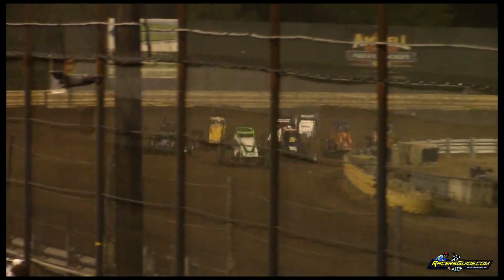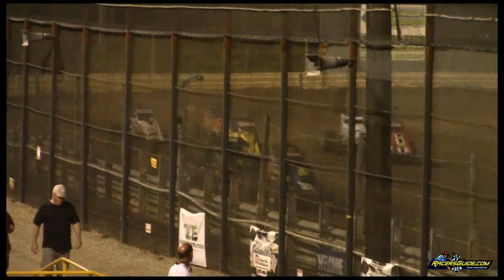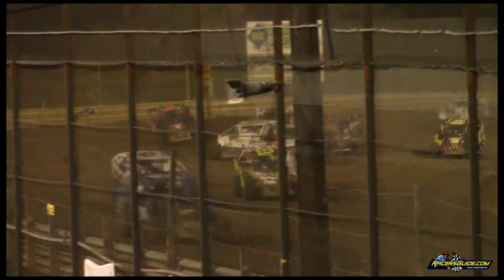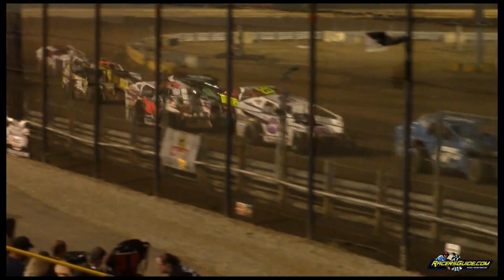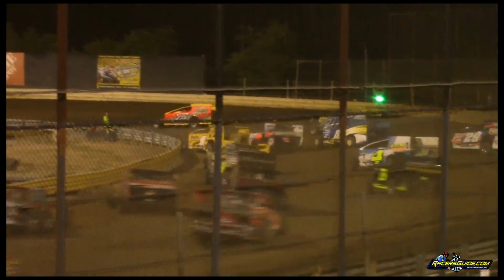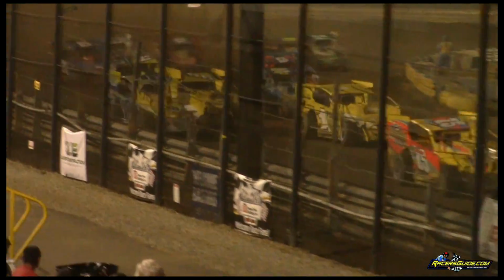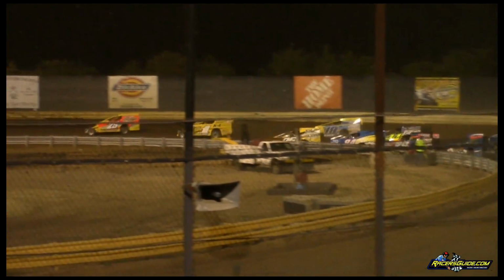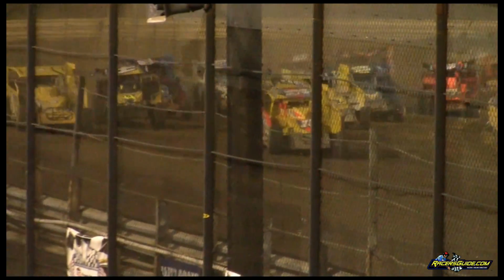New Egypt Speedway Highlights 8/27/16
Highlights from Saturday August 27, 2106 at the New Egypt Speedway in New Jersey. Winners were Billy Pauch (358 Modifieds), Lou Cicconi(NEWS Sprint Cars), Brandon Grosso (Sportsman), Kyle Kania (Crate Modifieds), and Jon Meyer (Street Stocks) To order a DVD of the nights footage